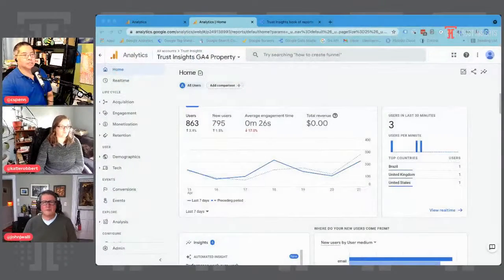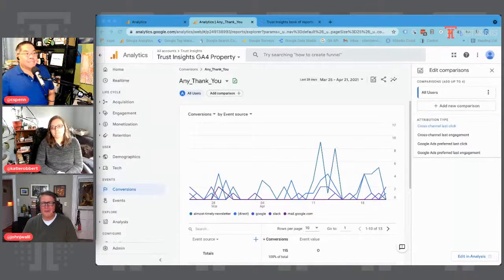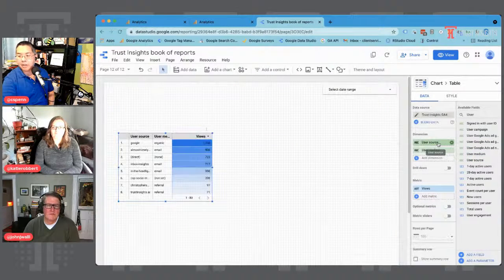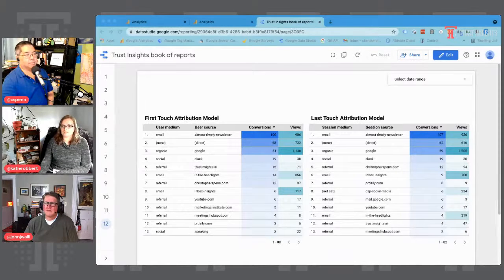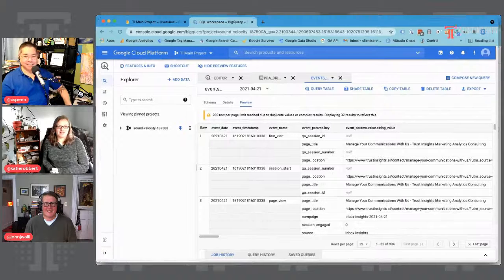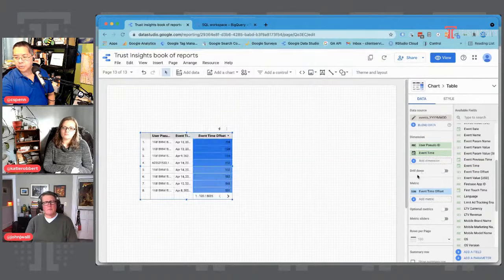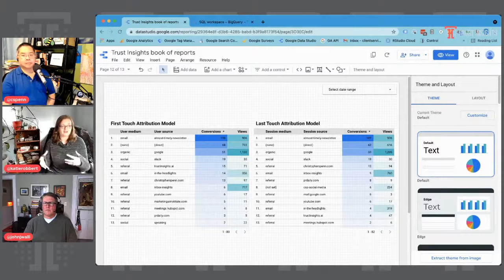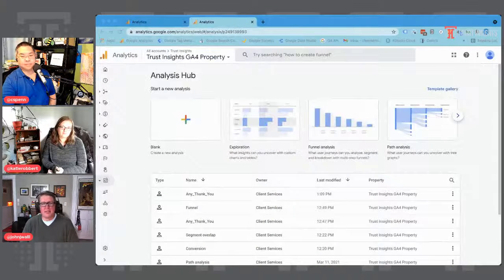So What? Basic Attribution Modeling in Google Analytics 4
In this episode you'll learn:
What kinds of attribution are available in Google Analytics 4
How to build an attribution model in Google Data Studio with Google Analytics 4 data
What to do if you need more complex attribution than first and last touch